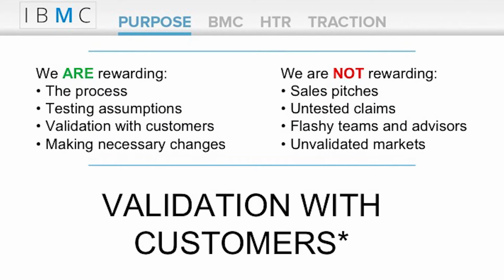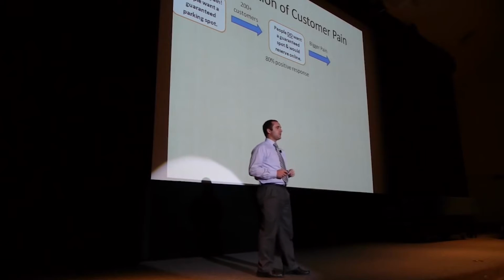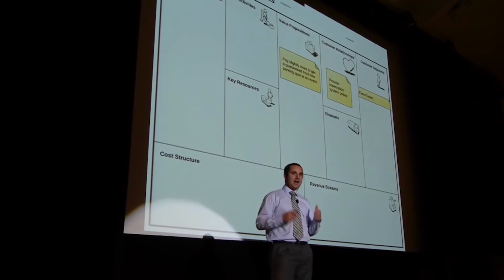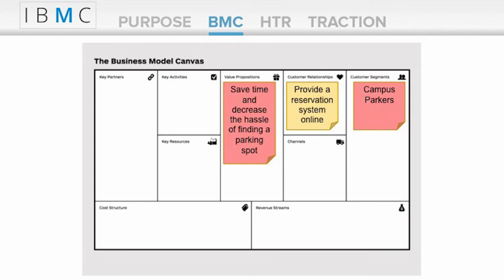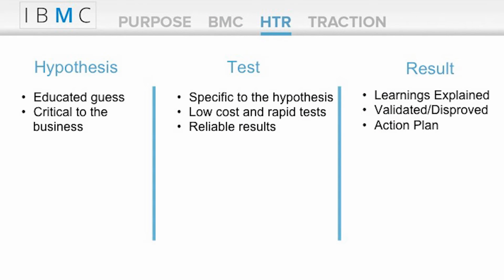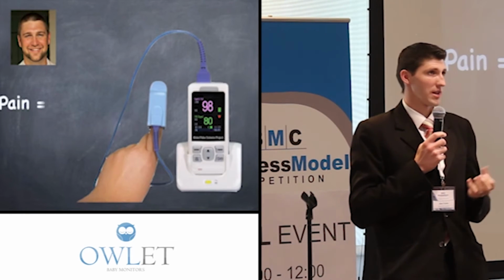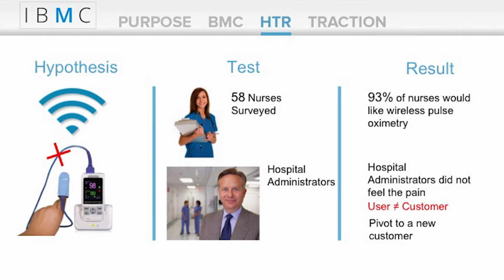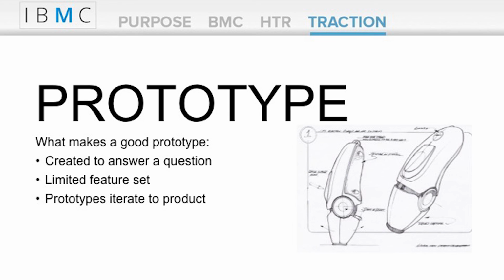International Business Model Competition Orientation Video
Orientation video for competitors, judges, and mentors of the International Business Model Competition